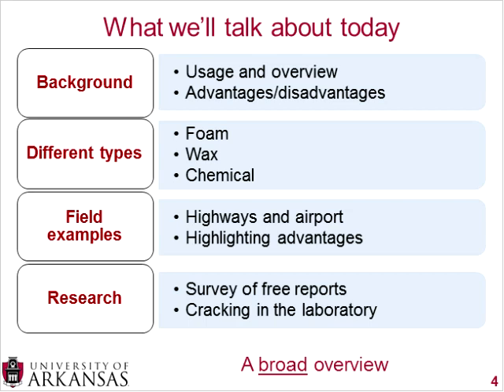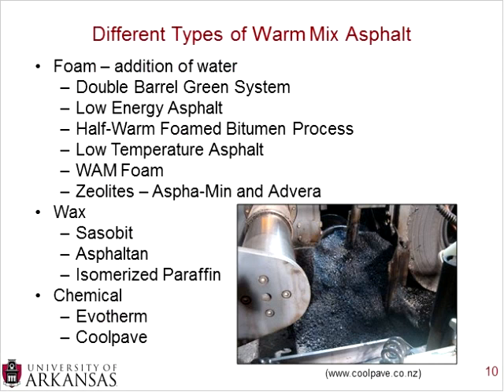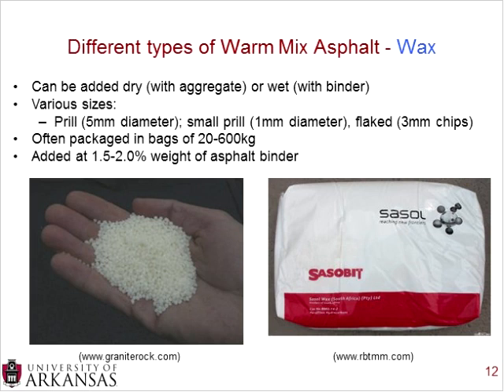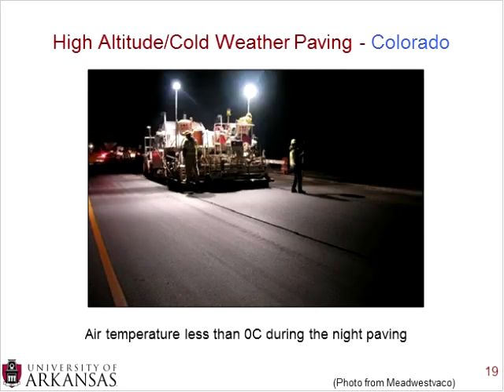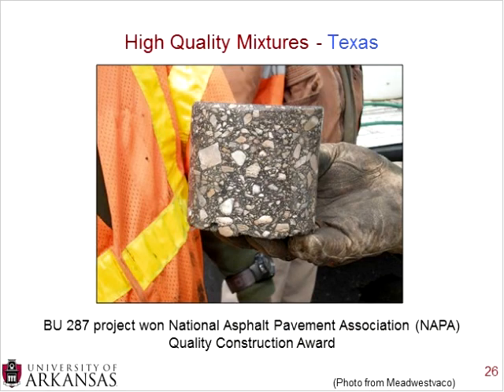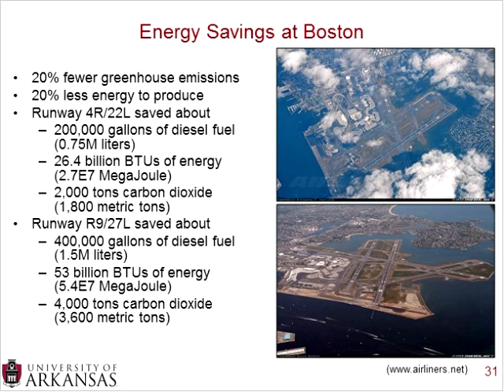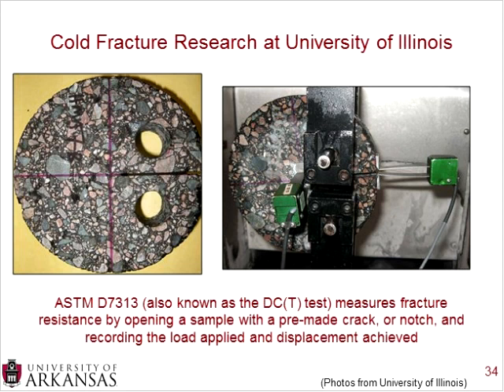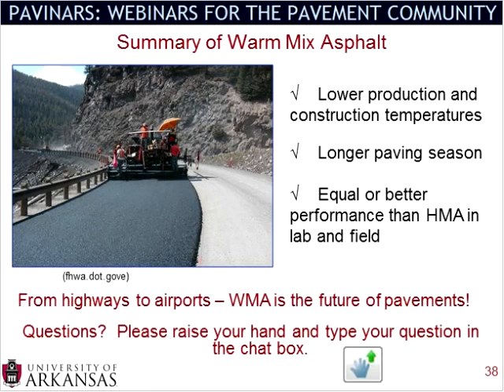NOTE: there is a new 2021 Pavinar available for warm mix asphalt (see link in description)